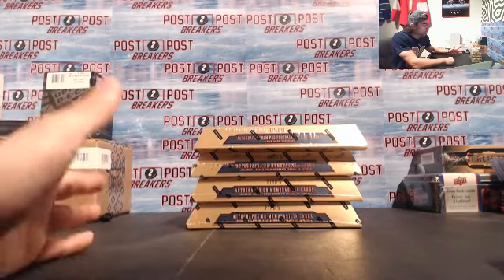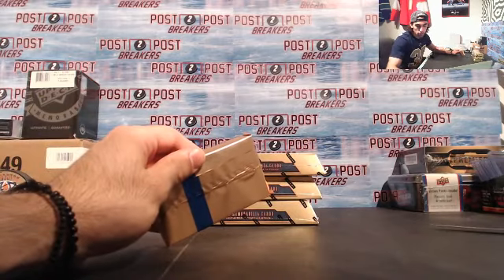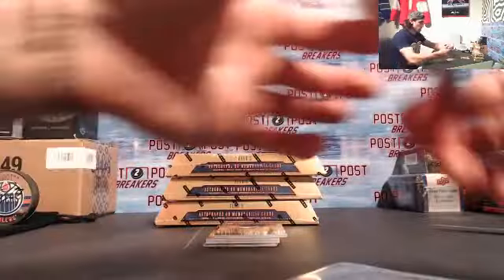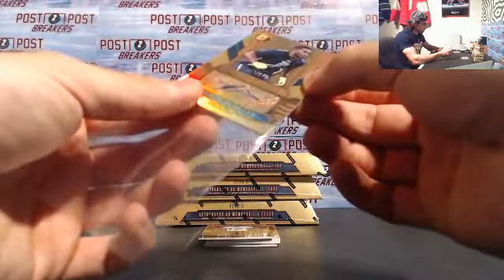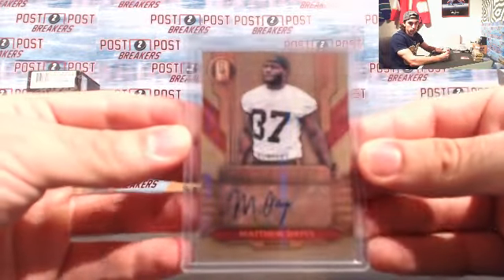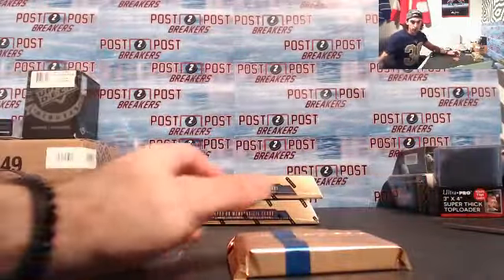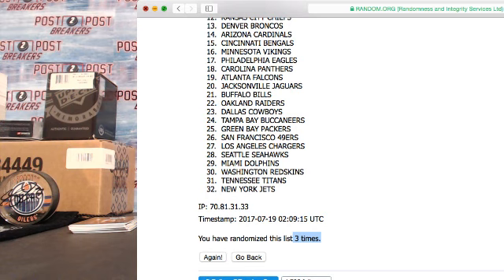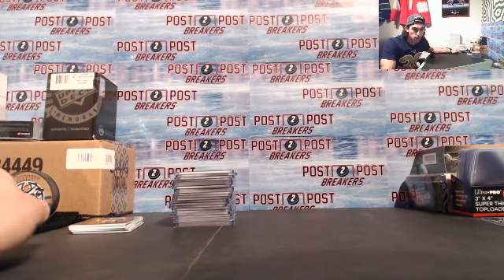2017 Panini Gold Standard Football 4 Box Break #1 + 10$ Post2Post Gift Card GIVEAWAY !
Want to join our future breaks? Check out our eBay Store and Facebook Page below for everything you need to know!

(Sign up to future breaks and get a look at big hits from past breaks!)

Thank you for coming to Post2Post Breakers !